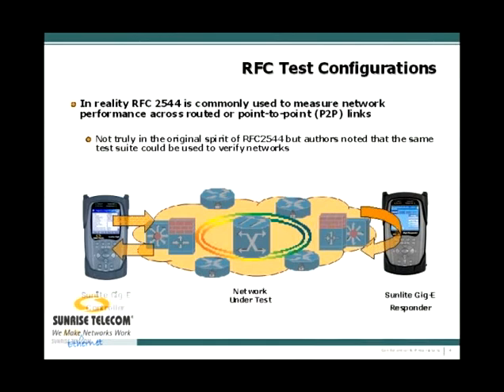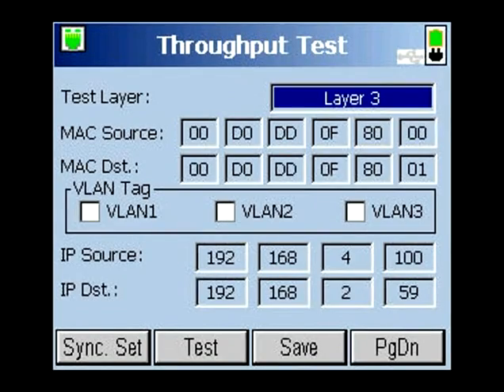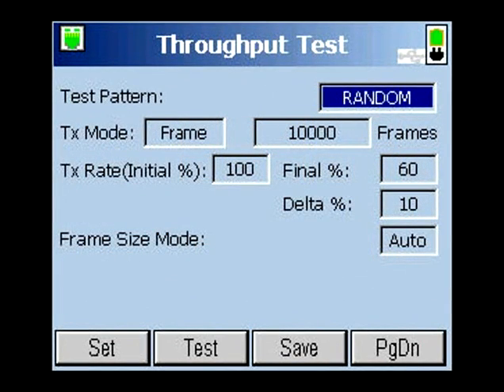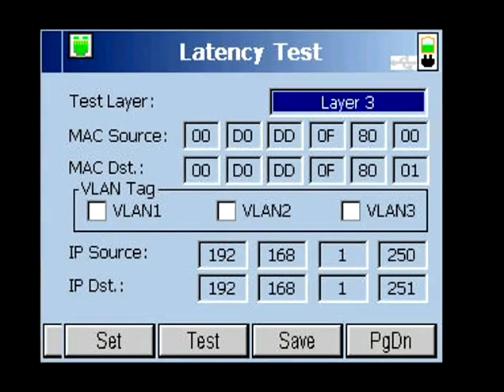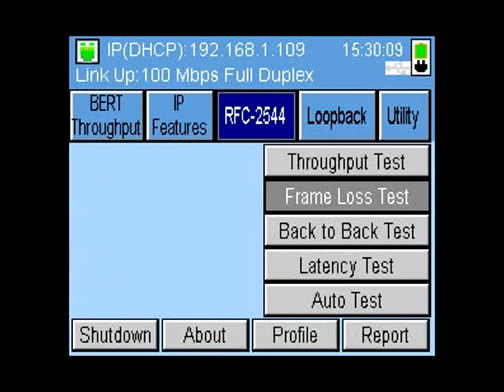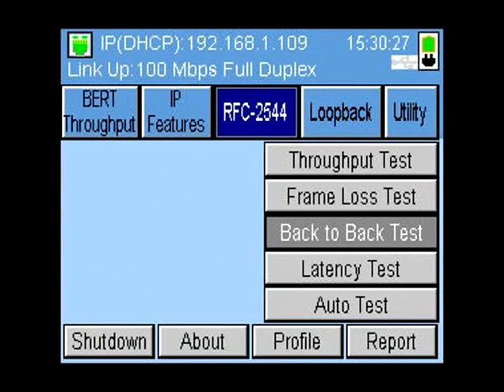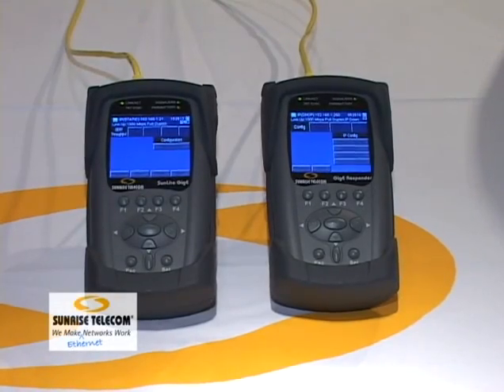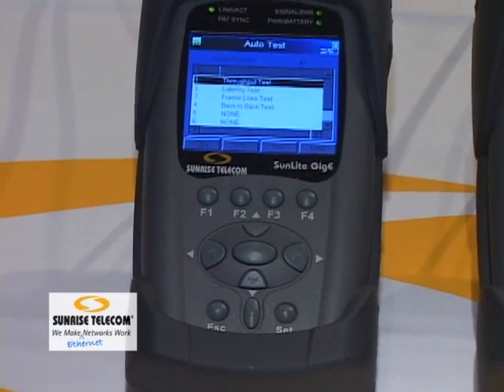Sunrise Ethernet Testing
RFC2544